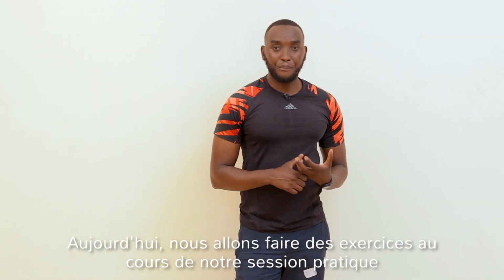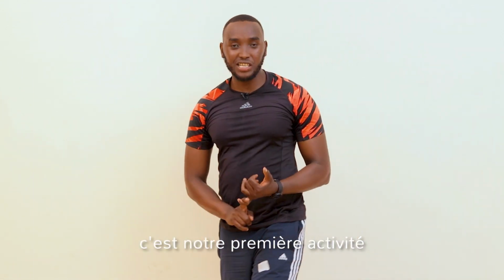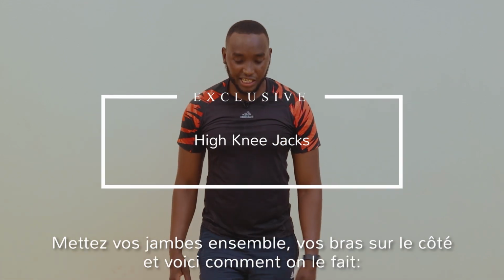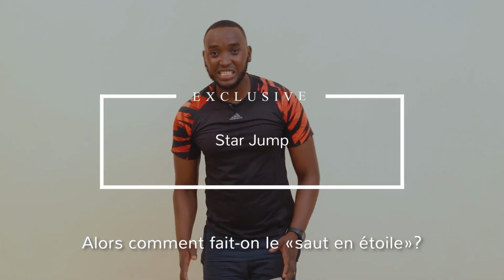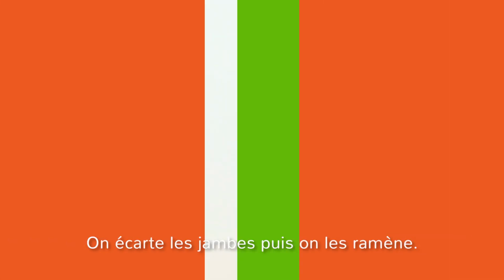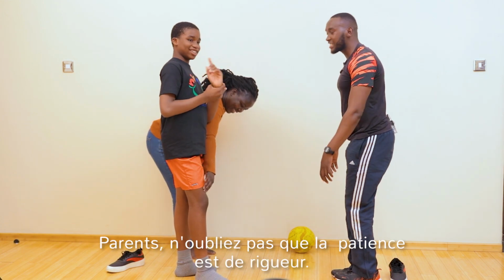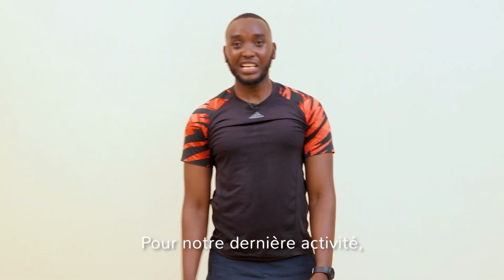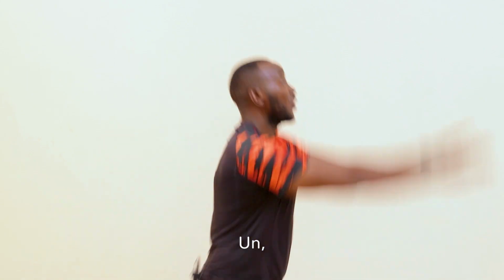Part 2: The benefits of physical activity (practical session)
Nione Initiative Foundation
"The benefits of physical activity" PART 2 (practical session)